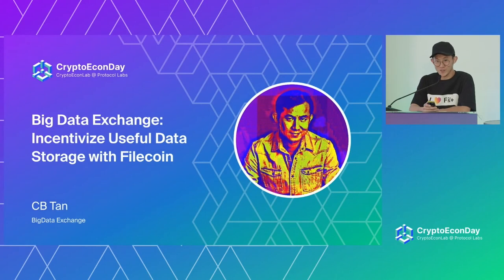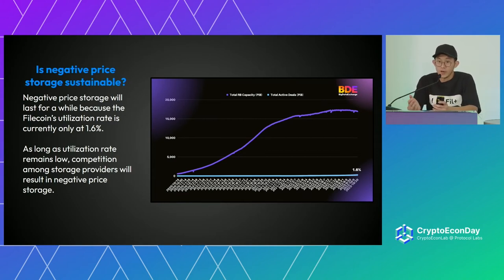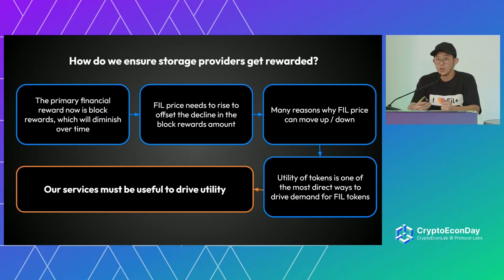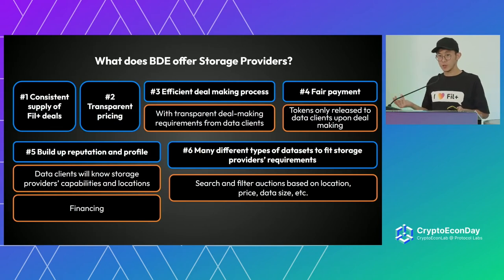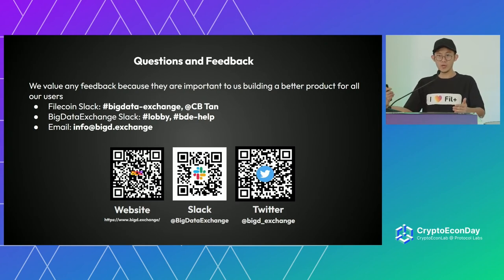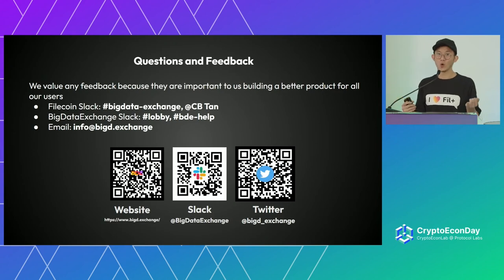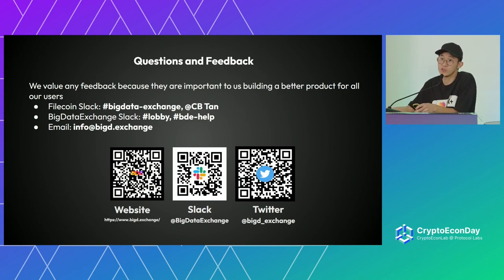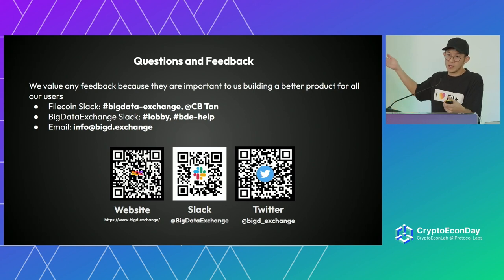Big Data Exchange: Incentivize Useful Data Storage with Filecoin - CB Tan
CB Tan will be talking about negative price data storage auction house and sharing how Filecoin’s cryptoeconomic incentives allow for BDE to build a platform, helping both storage providers and data clients to grow within the ecosystem.